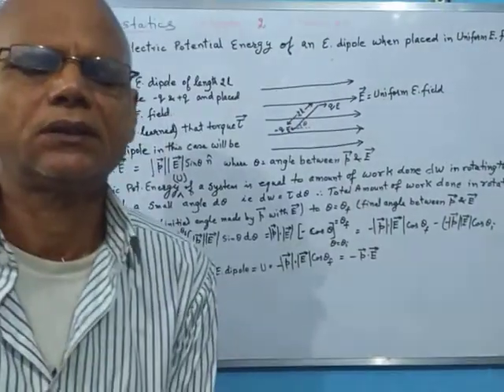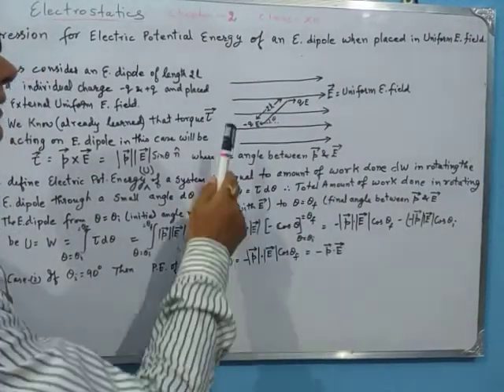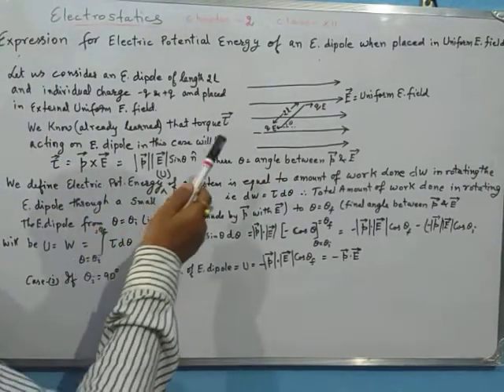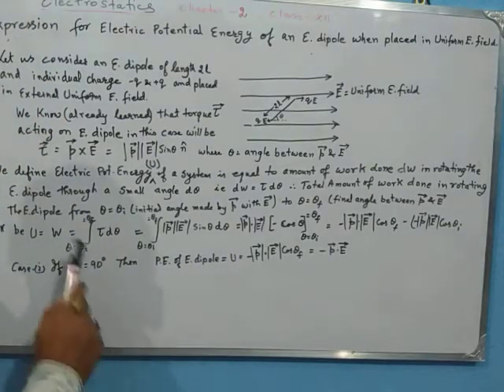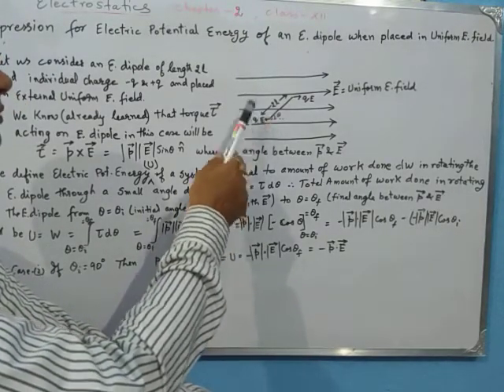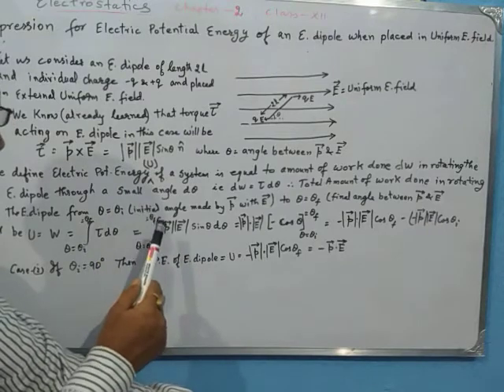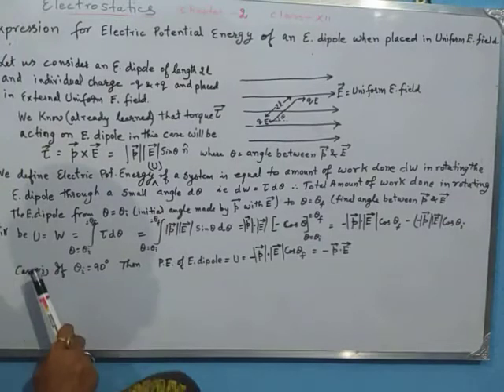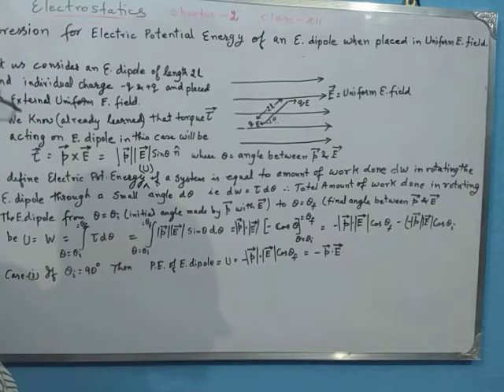class-XII Physics ( Electrostatics) Expression for E. pot Energy of an E dipole in Uniform E field